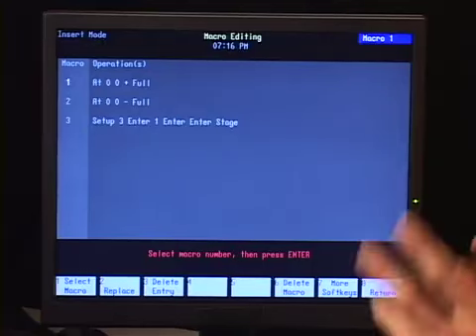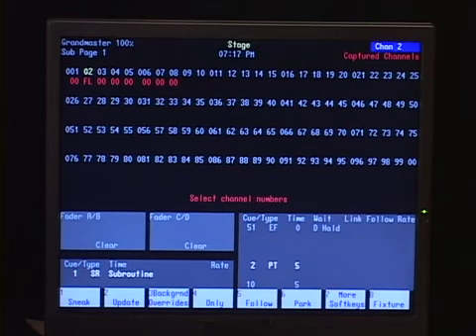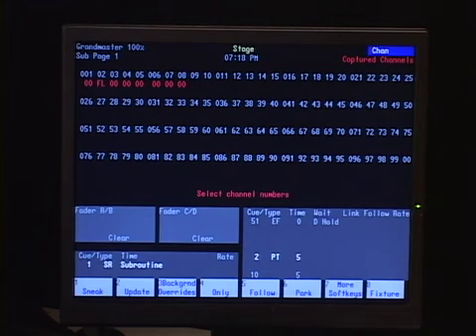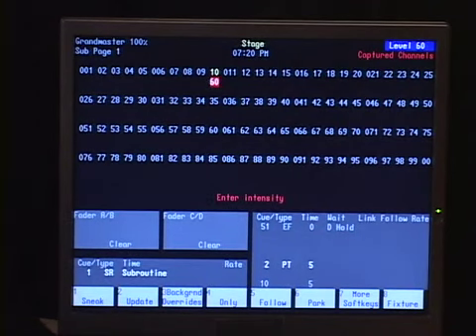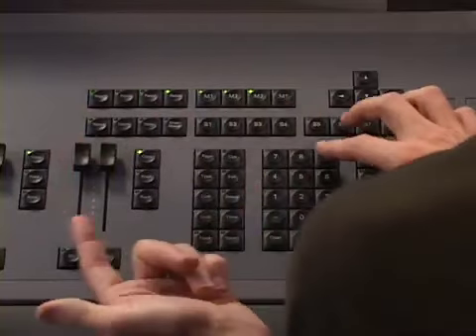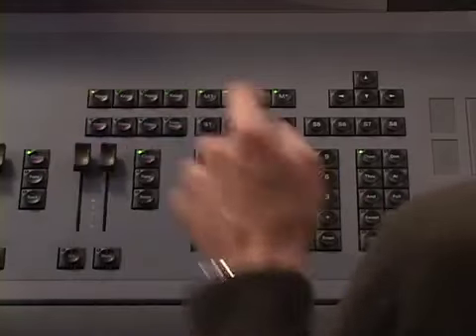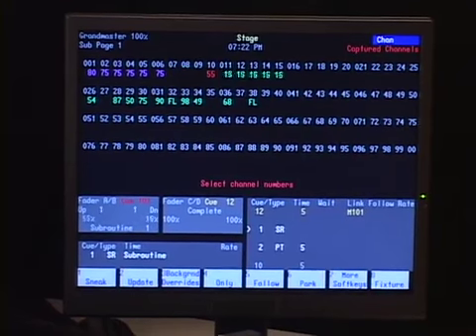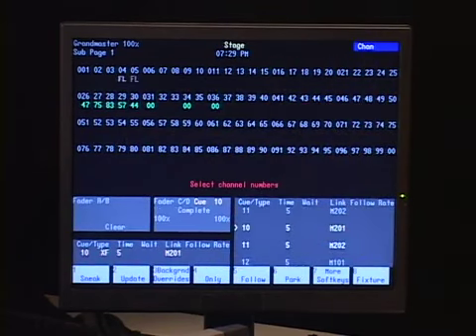25 - Macros Tips and Tricks - Express Advanced